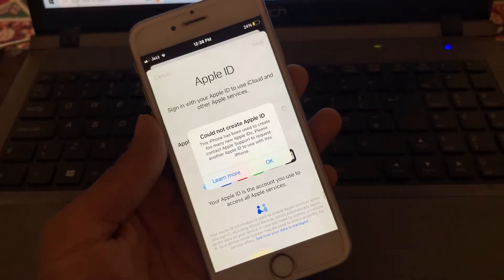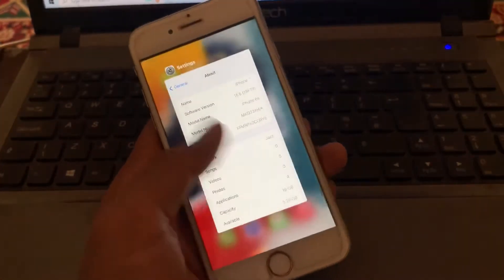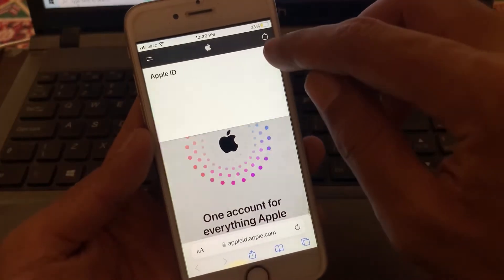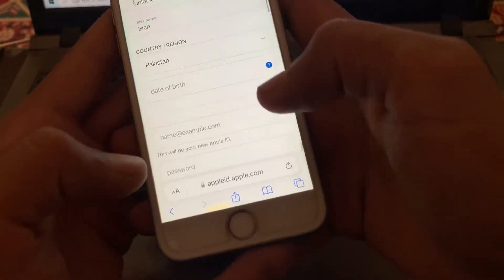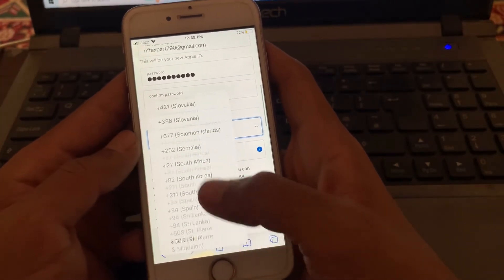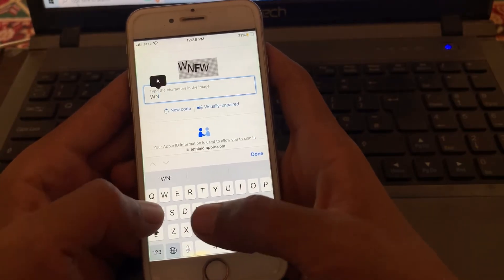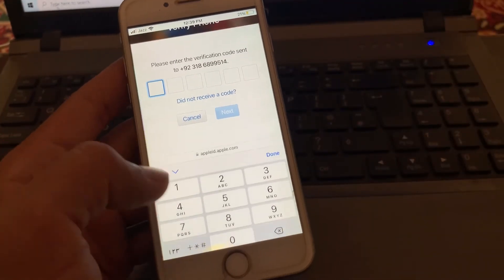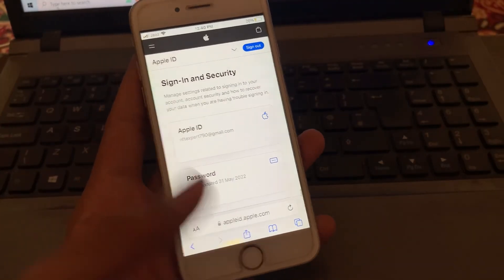Fix” Could Not Create Apple ID This iPhone Has Been Used To Create Too Many Nee Apple ID 2022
How To Fix Could Not Create Apple ID This iPhone Has Been Used To Create Too Many Nee Apple ID 2022 iOS 15